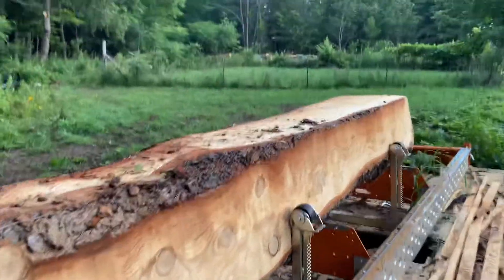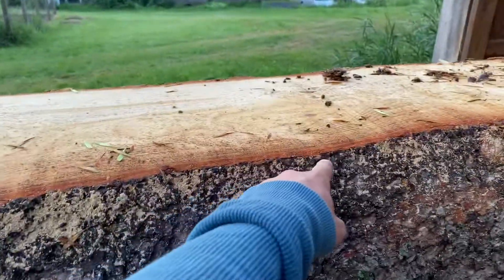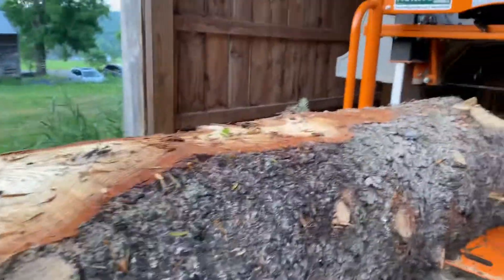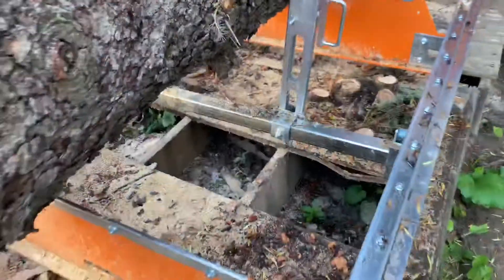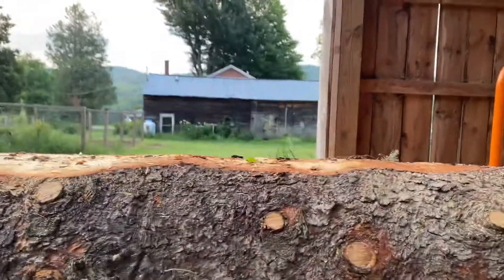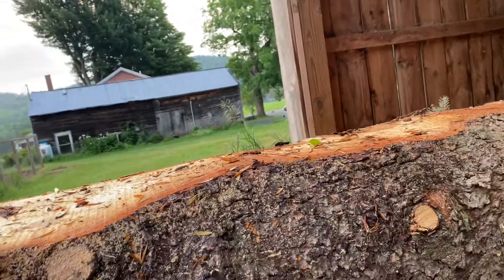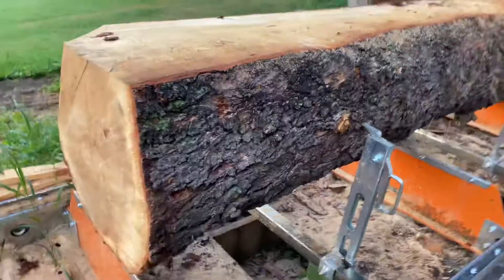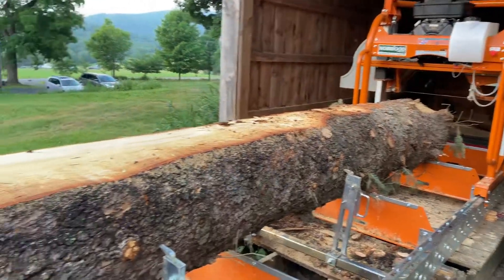Sawmillin’ - Listen to your wood, the blade is dull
A good sharp blade cuts like nothing else. How is one way that your city will show you that you should consider changing the blade out.